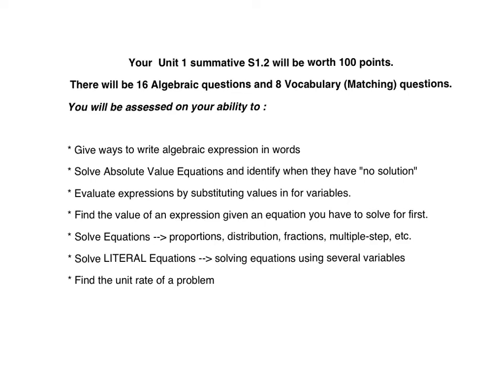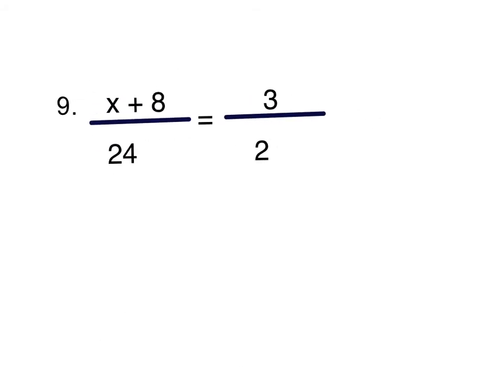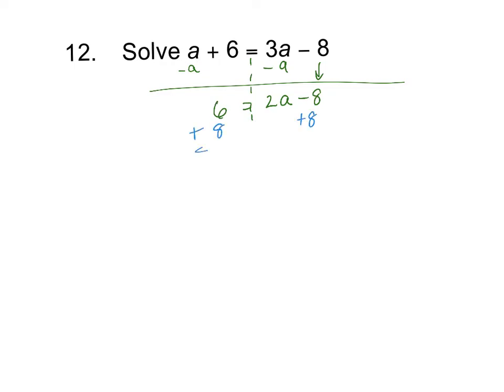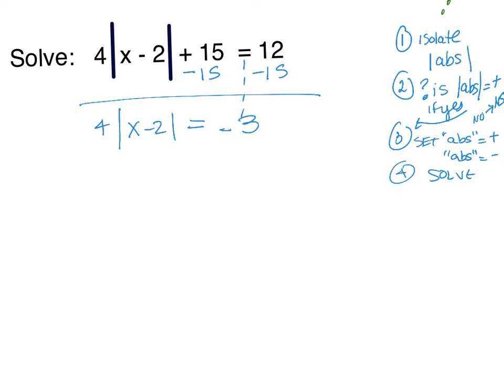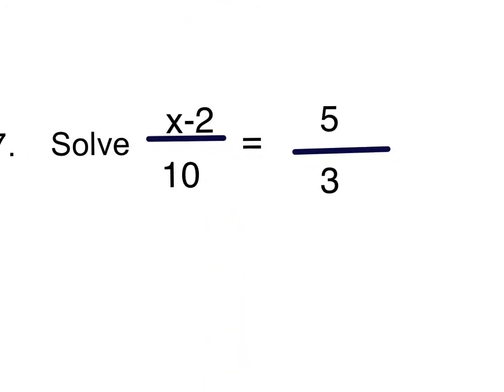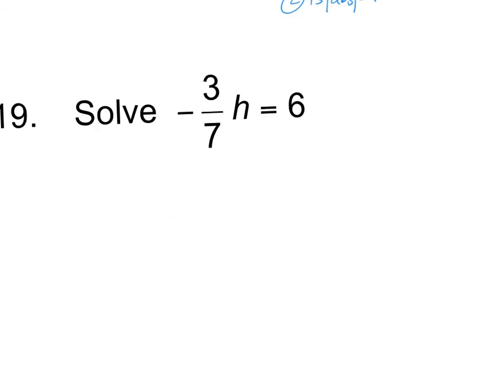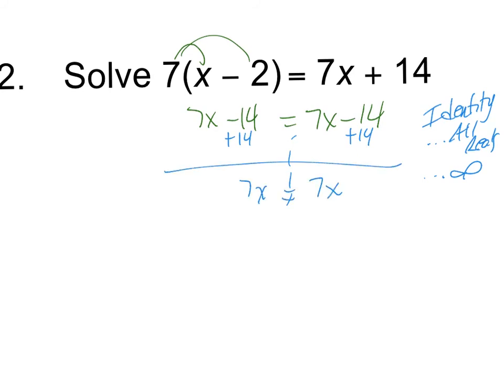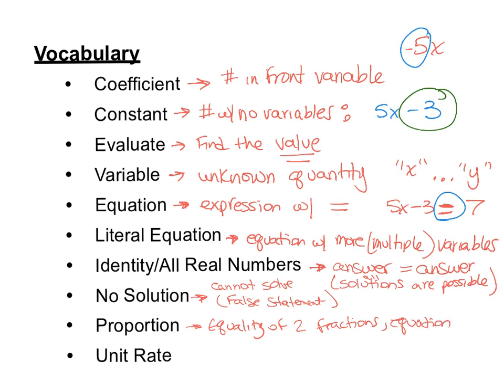S1.2 Review for Equations summative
Study guide for S1.2 covering algebraic equations, literal equations,  and absolute value equations